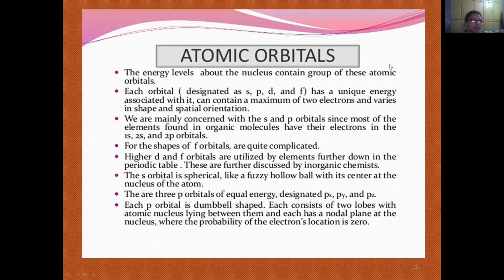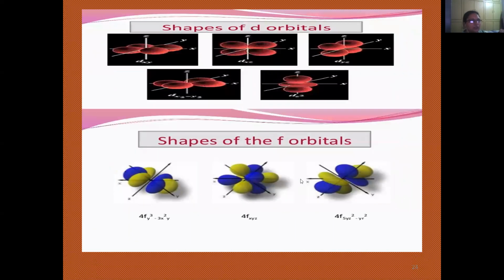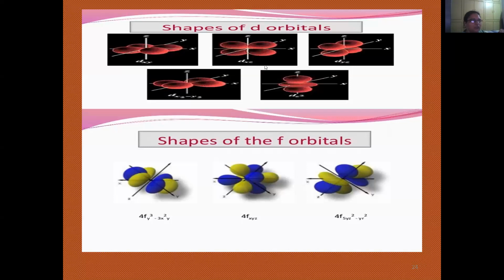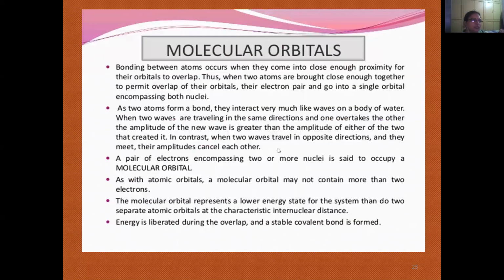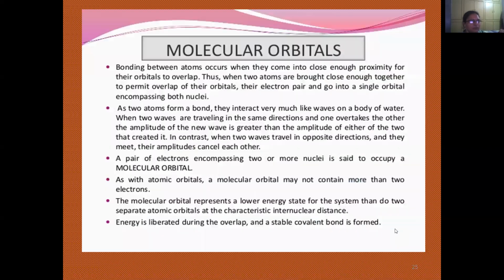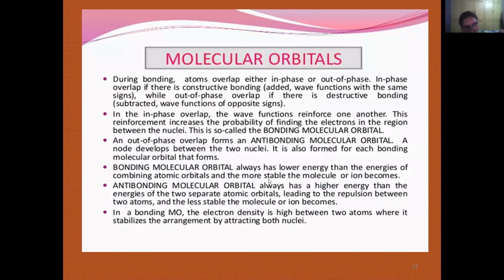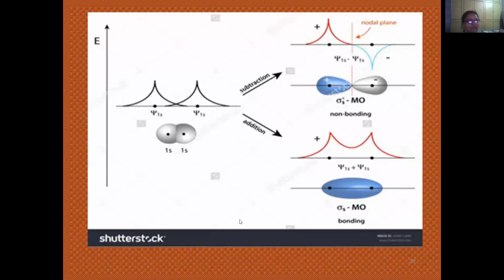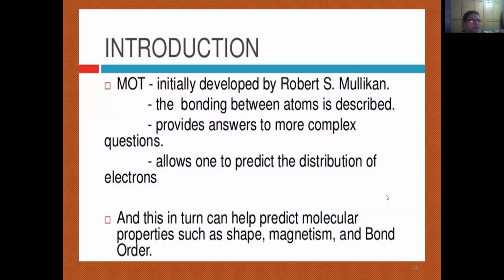1 02 Atomic orbitals, molecular, LCAO